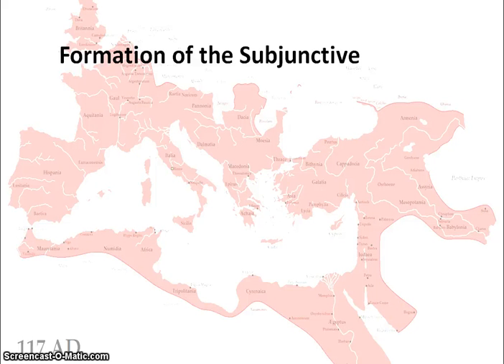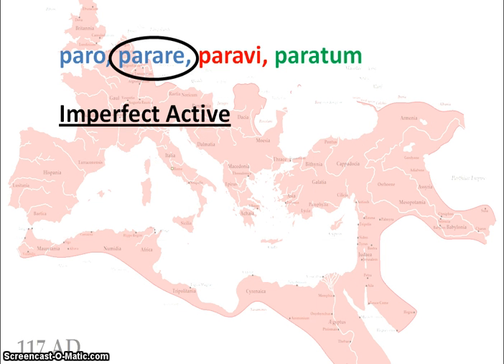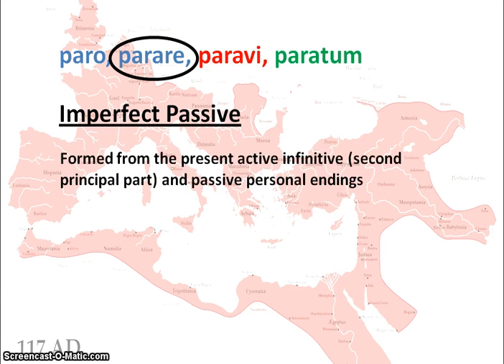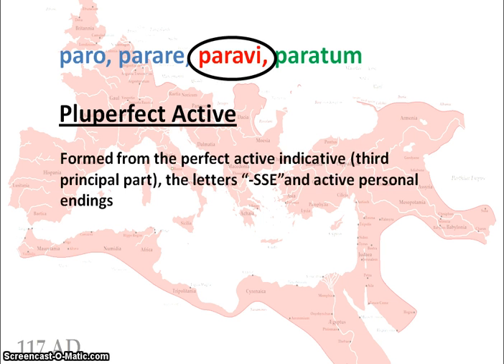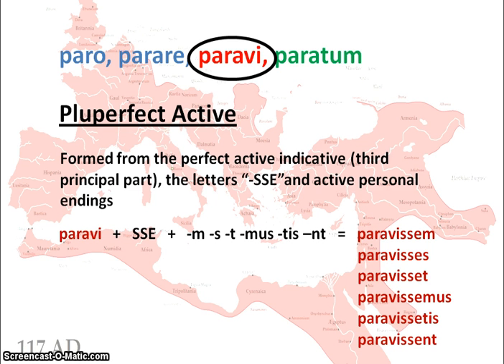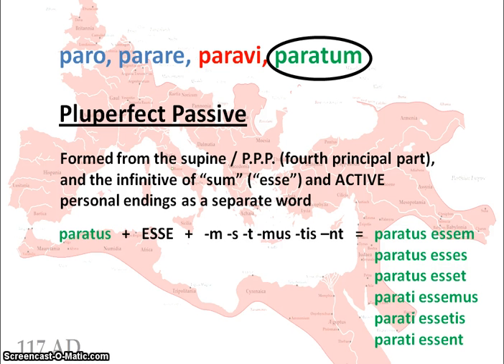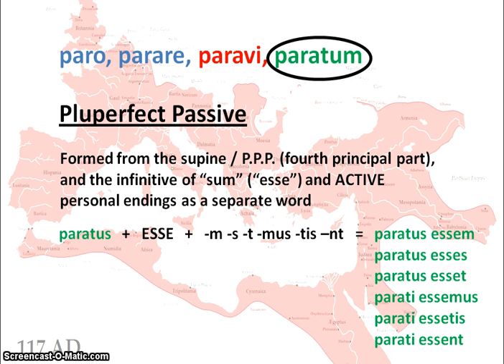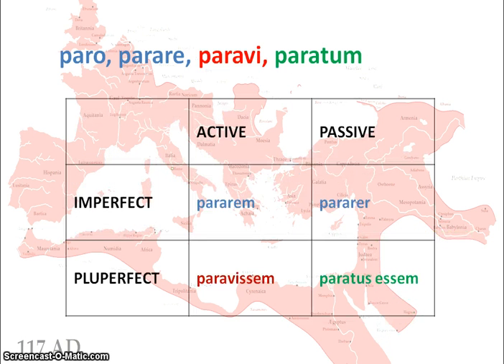Formation Of The Subjunctive - Latin GCSE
A short video about the formation of the tenses of the subjunctive for Latin GCSE